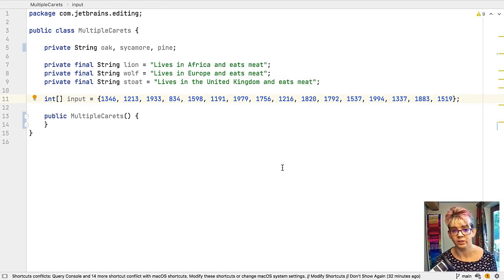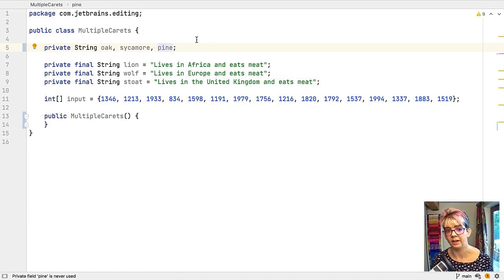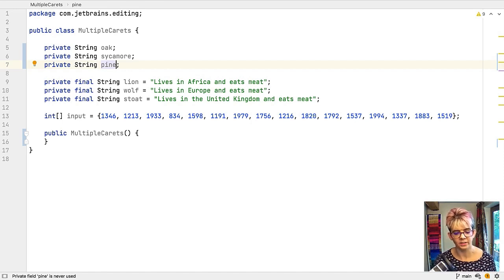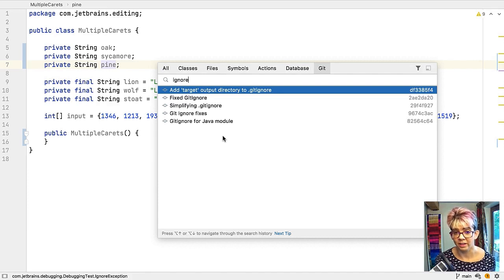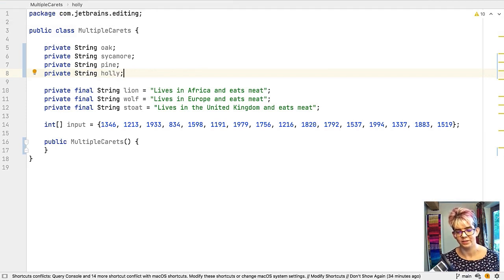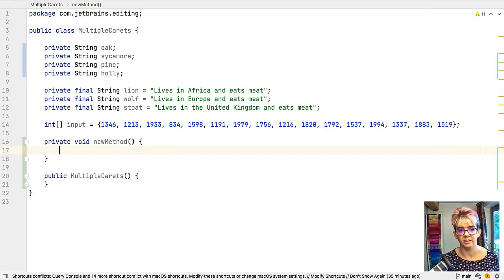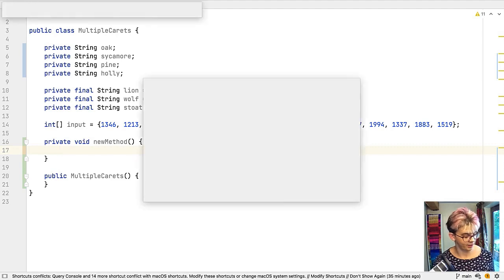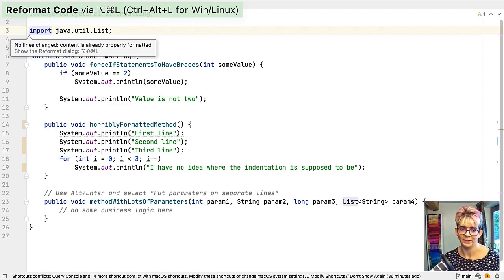IntelliJ IDEA. Helen's Take On: Keyboard Shortcuts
Welcome to the very first Helen's take on screencast. So this is a new series of screencasts and they're going to vary in terms of the content. So sometimes we're going to talk about some shortcuts that you can use to speed yourself up. Sometimes we're going to talk about some cool feature within IntelliJ IDEA. And sometimes we're going to talk about some general coding tips that you can use to help speed you up in your workflow.

*Author: Helen Scott